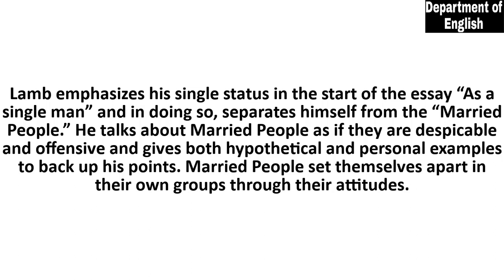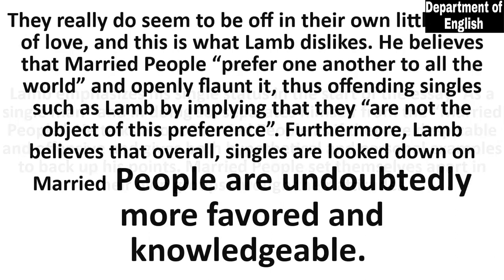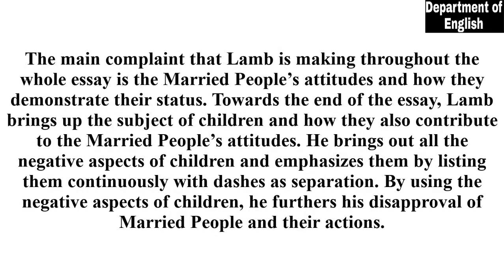A Bachelor’s Complaint of the Behavior By Lamb summary(Department of English)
Department of English is the best Youtube channel in the world. Its mission from the beginning has been to establish itself as the chief center of English Studies in this part of the world. This YouTube channel is mainly for students in English and Bengali.